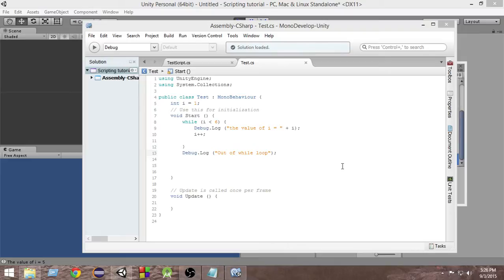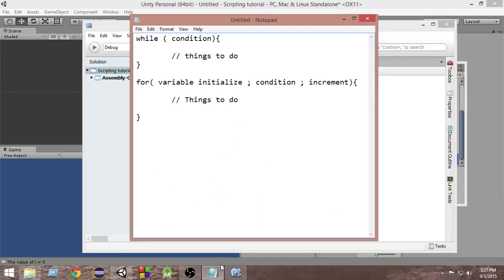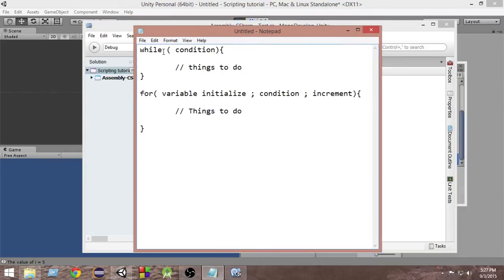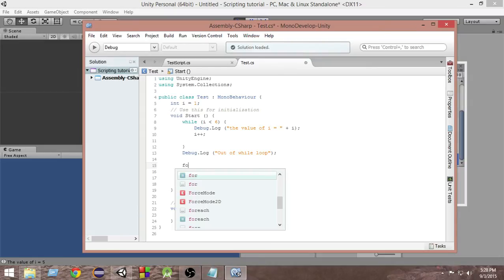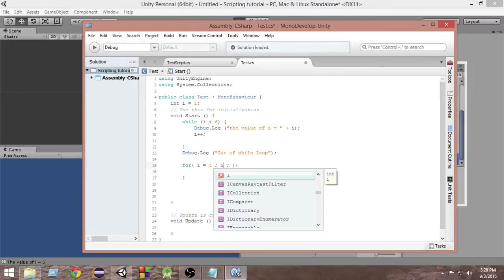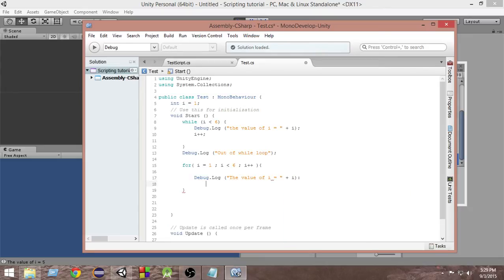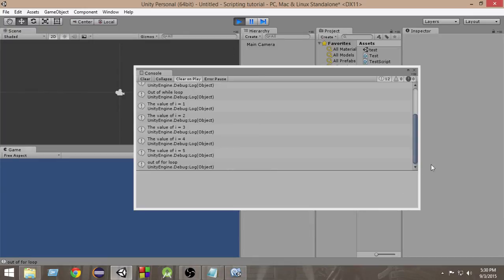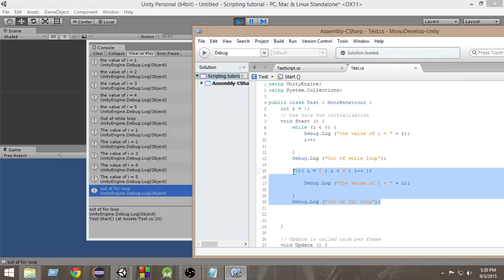11.Unity C# For Loops Simple Explanation - Unity C# Scripting Tutorial